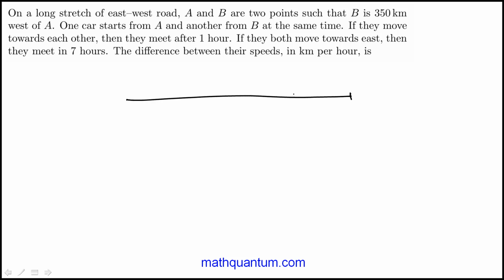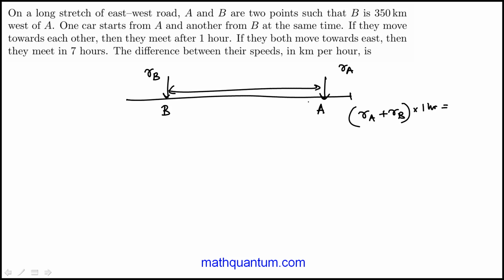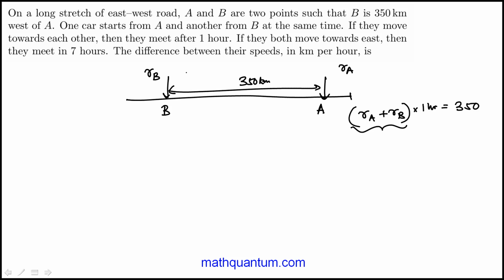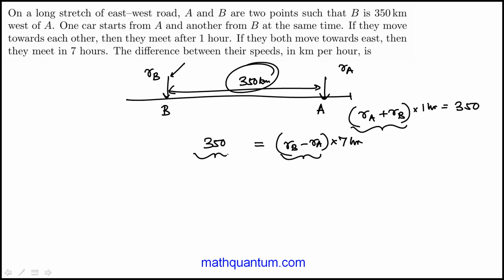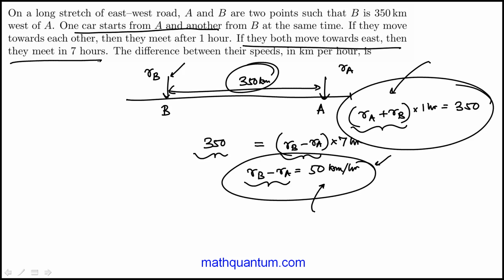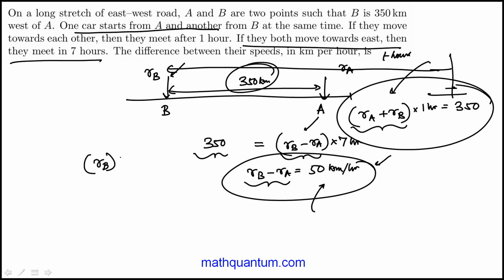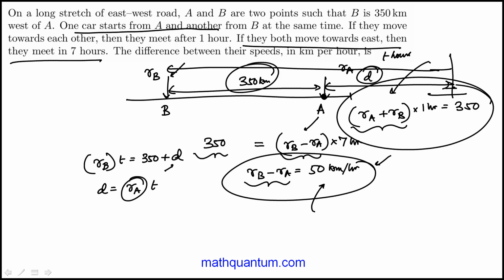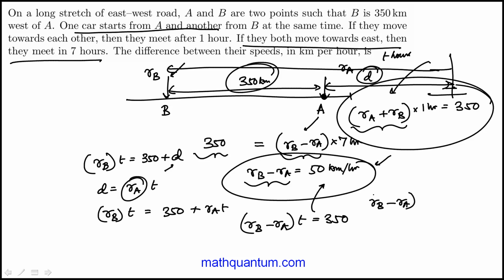Question 17 2018 CAT IIM Quantitative Ability Slot 2 On a long stretch of east–west road, A and B